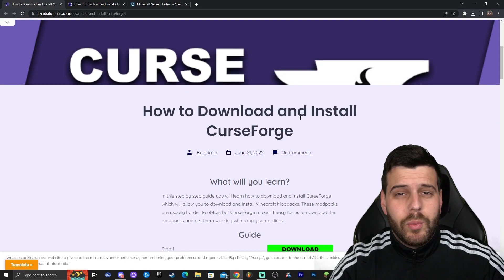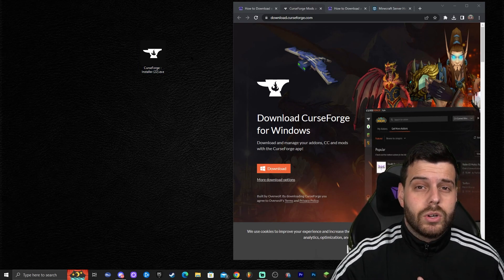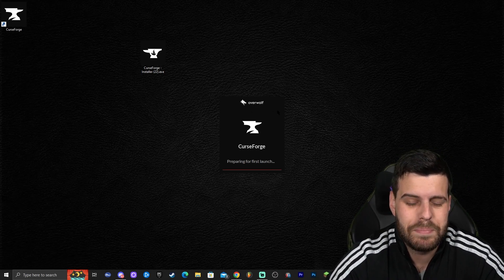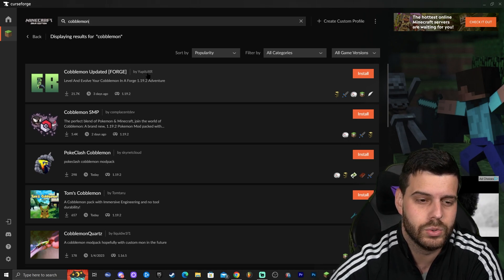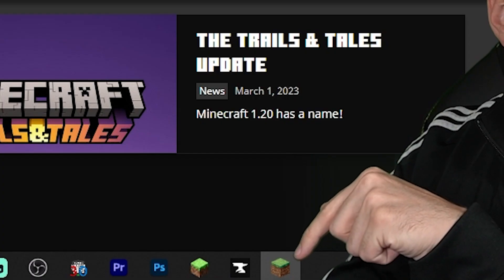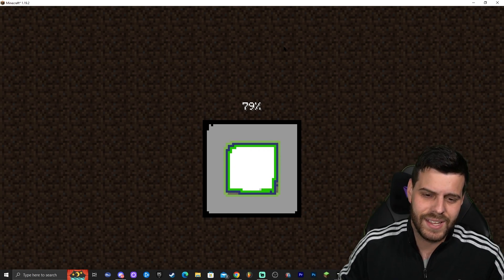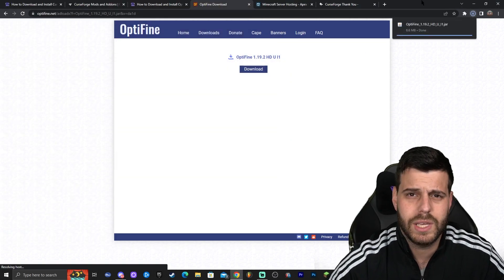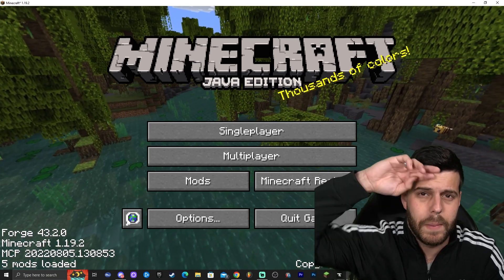How to Download & Install Cobblemon in 2023 | The Easy Way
Learn how to download & install Cobblemon for Minecraft in 2023. This simple step by step on how to add Cobblemon in 2023 to minecraft guide will help you install Cobblemon and get Cobblemon working in Minecraft in 2023

Pokémon in a Minecraft world, just like in the original Pokémon games. Cobblemon in 2023 adds many of the same features and mechanics that are found in the Pokémon games, such as the ability to train and level up your Pokémon, evolve them into more powerful forms, and battle with other trainers.

Installing Cobblemon in 2023 also introduces many new features that are unique to the mod, such as new types of Pokémon that are not found in the original games, new crafting recipes, and even new biomes that are designed to resemble locations from the Pokémon world. Overall, Cobblemon is a fun and engaging mod for Minecraft that provides a unique and exciting gaming experience for fans of both Minecraft and Pokémon.